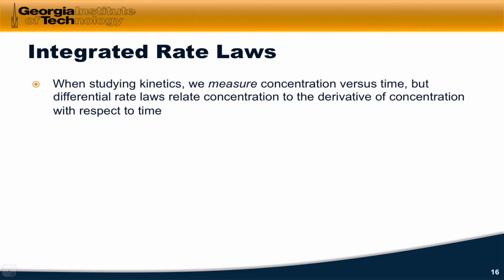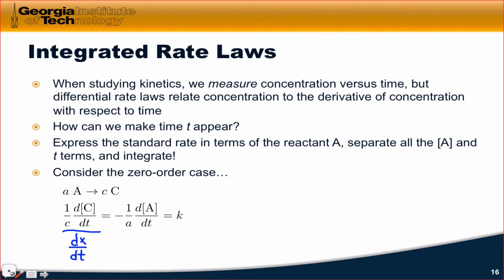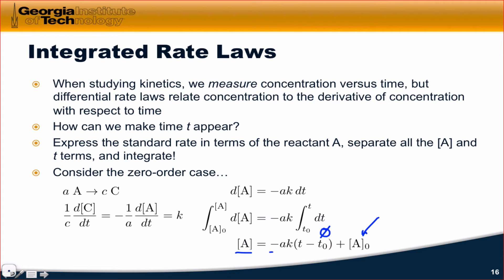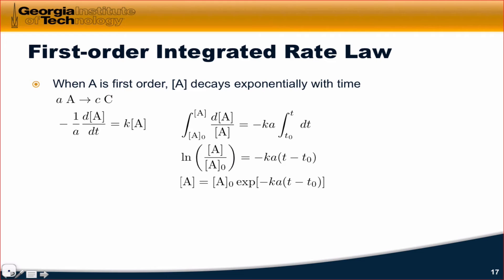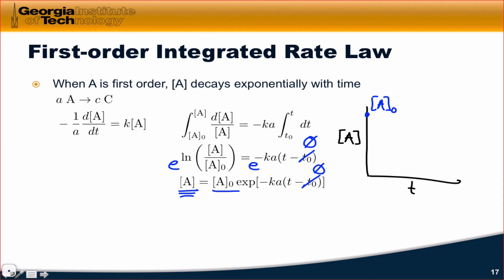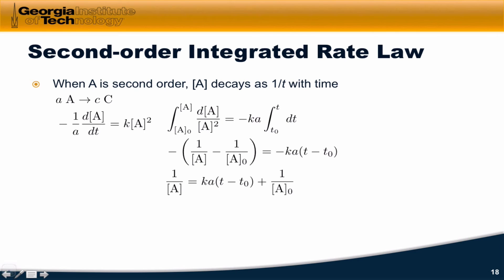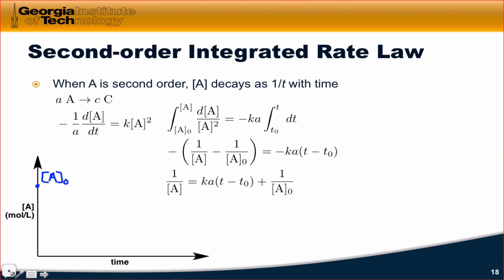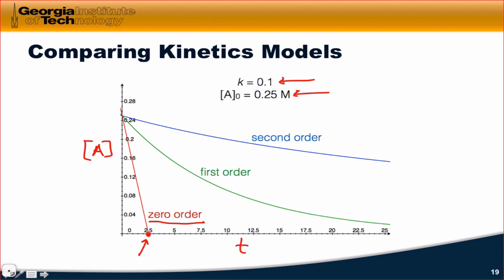17.03 Integrated Rate Laws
Utility of integrated rate laws; general definitions. Zero-order integrated rate law. First-order integrated rate law. Second-order integrated rate law. Comparing kinetics models.